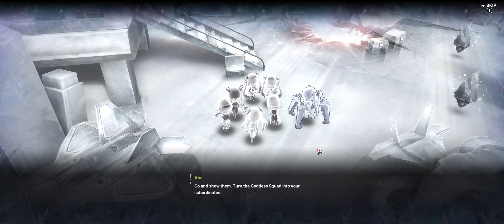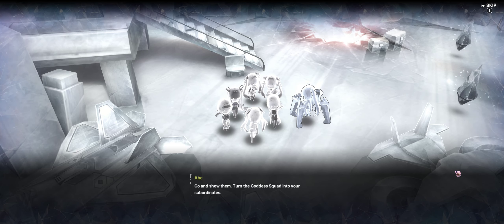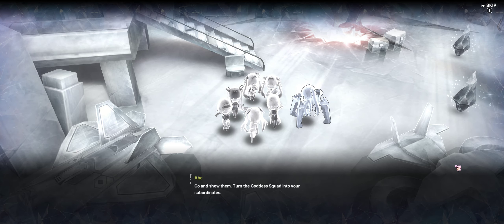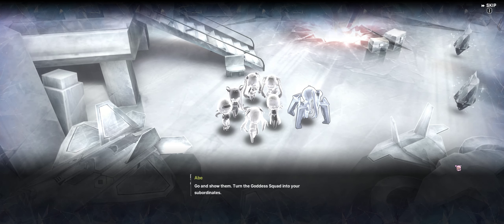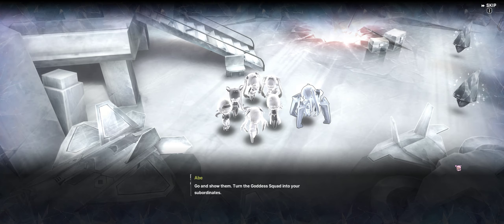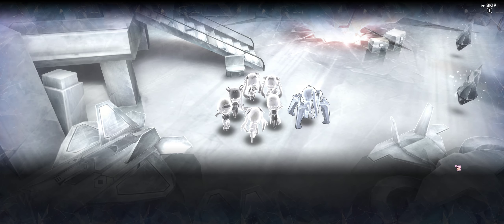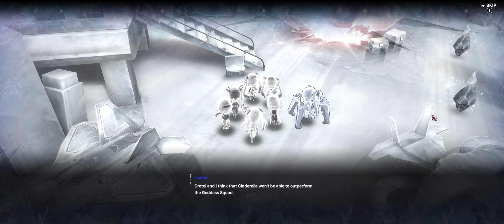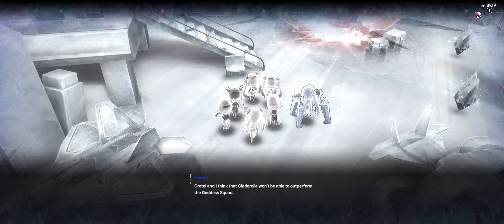Pt 210 | GODDESS OF VICTORY: NIKKE [PC]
I don't intend to put ads in my videos so if you want to support me UnU: